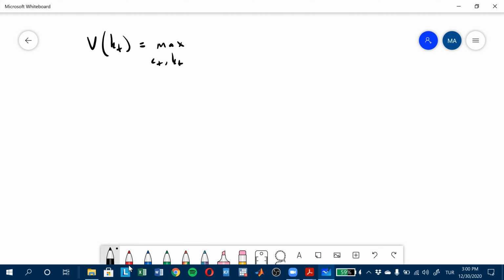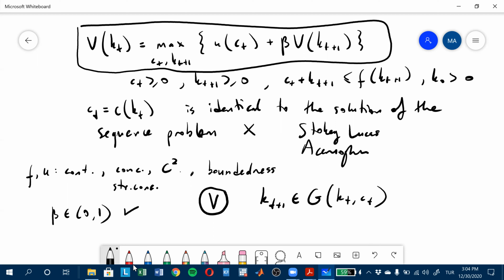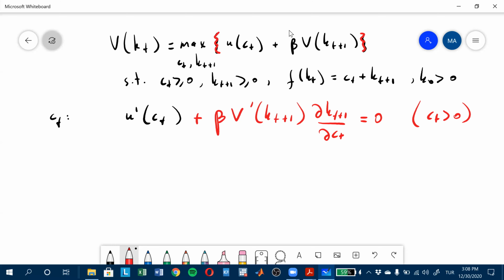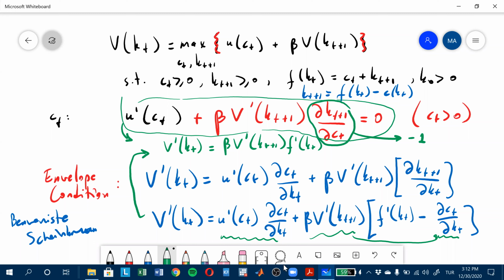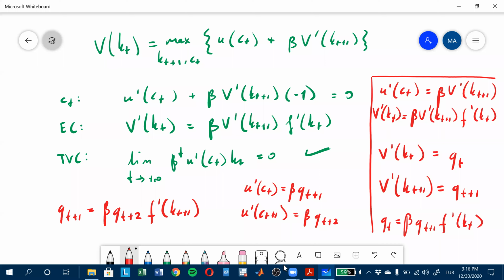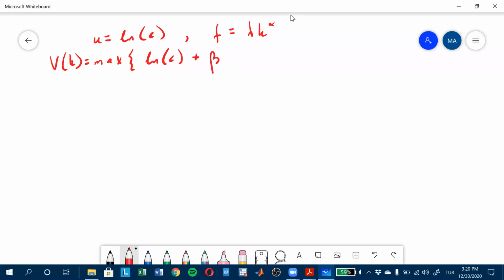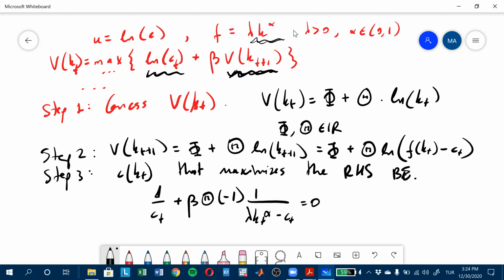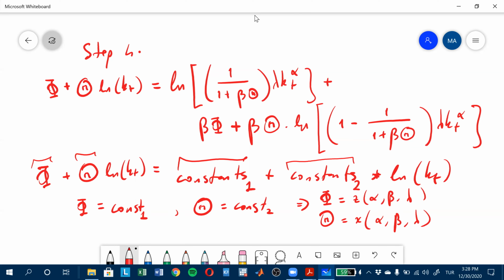ECO719 Mathematical Economics Lecture 11 Part c